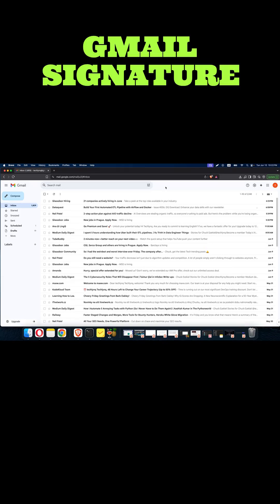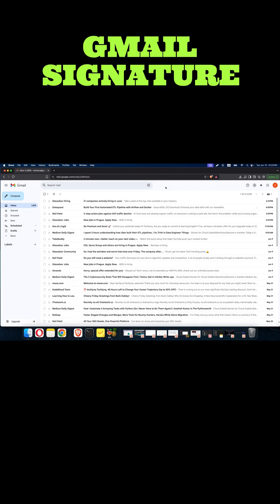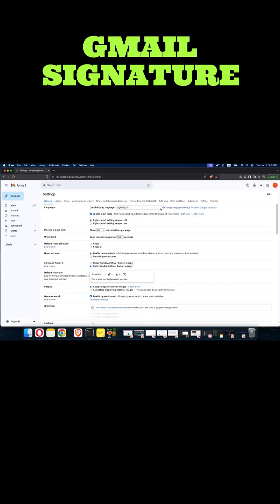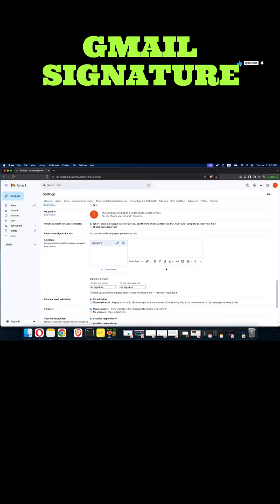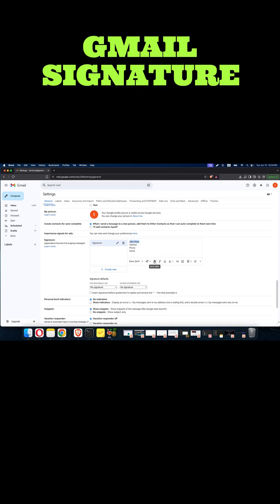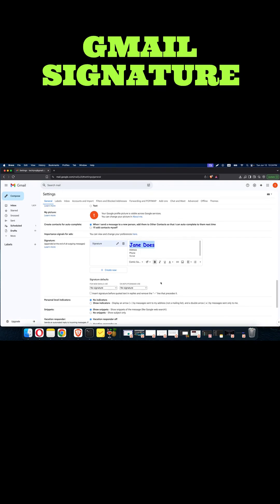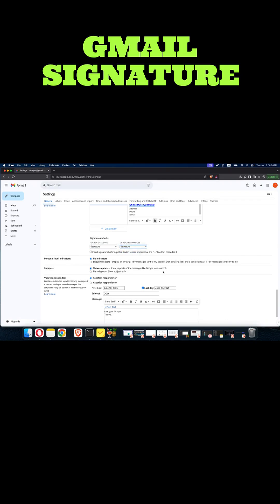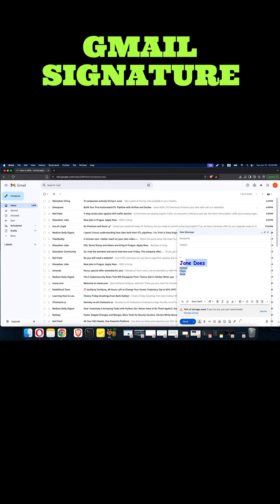How to Create a Gmail Signature (2025) – Step-by-Step Tutorial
Want to make your emails stand out? In this step-by-step tutorial, you'll learn exactly how to create a Gmail signature in 2025.

✅ What You’ll Learn:

How to access Gmail signature settings

How to format and style your email signature

How to add links, images, and social icons

How to manage multiple signatures for different messages

Tips for a clean, professional look

📌 No Chrome extensions needed — everything is done right inside Gmail!